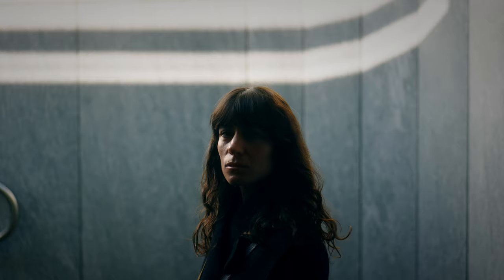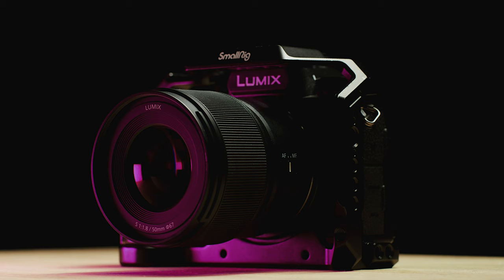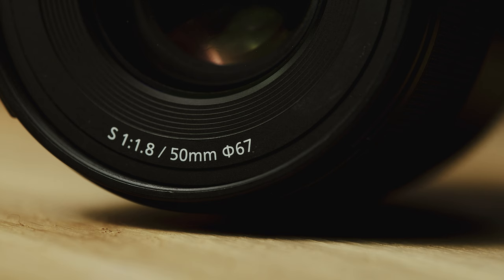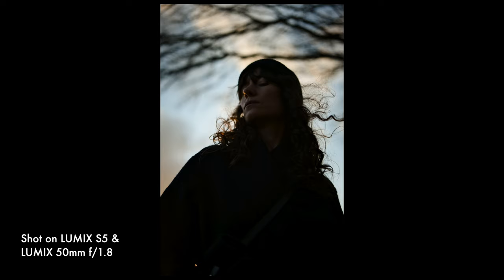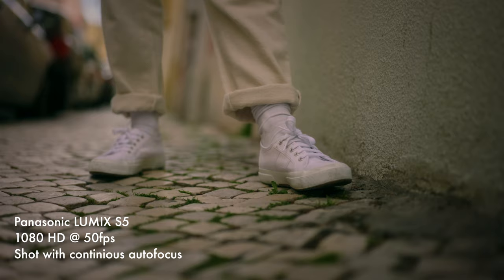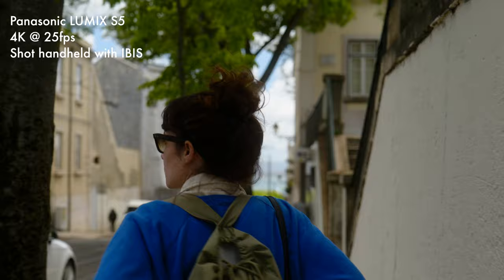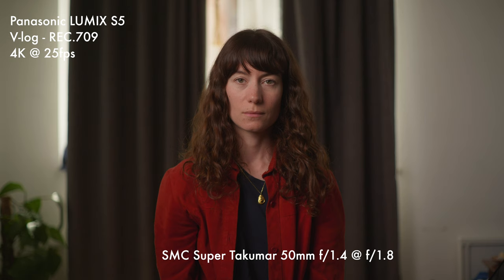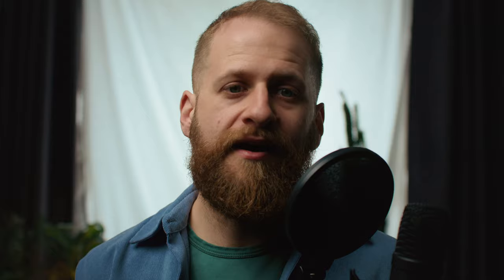LUMIX S 50mm 1.8 Review | How nifty is this fifty?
I recently picked up the Panasonic LUMIX 50mm f/1.8, L-mount lens for photography, but I soon found that it was a great lens for video work. Check out the vid with some colour graded sample footage to see how this lens performs in both stills photography and for handheld video work. I bought this lens myself, so it's my 100% honest review!

All footage shot on the full frame LUMIX Panasonic S5, most of the sample footage also features a Tiffen 1/8 Black Pro Mist and a H&Y Revoring VND. Everything shot in V-log and graded in Da Vinci Resolve.

Piece to camera was shot on the Panasonic EVA1 on the DZOFilm Vespid Prime 35mm.

CHAPTERS:
00:00 - Intro
01:34 - Quick lens specs
02:12 - First impressions on look
02:34 - Autofocus for stills photography
03:25 - Street photography examples
03:39 - Autofocus for video
04:22 - Shooting handheld video with IBIS
04:38 - Accessories I use when shooting video
04:58 - Video portrait samples with vintage lens comparison
05:52 - Final thoughts